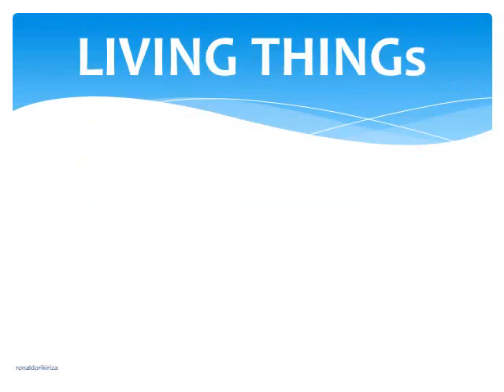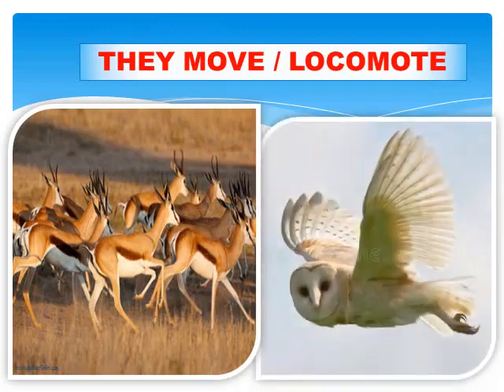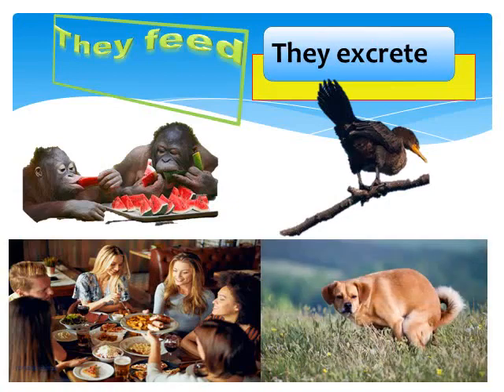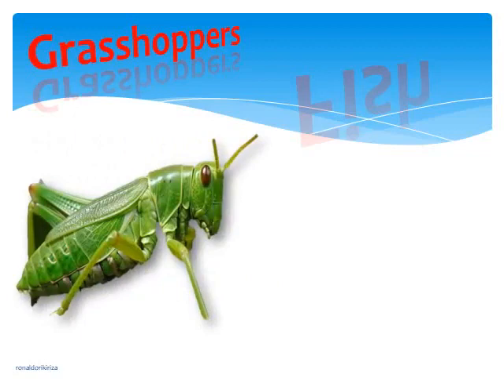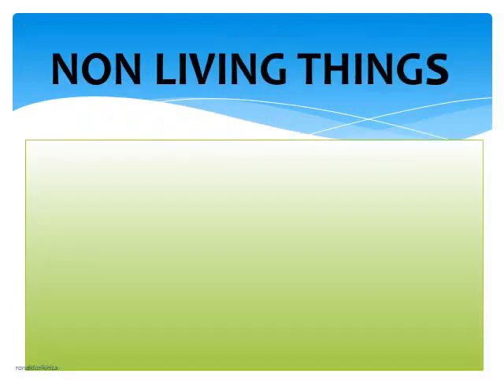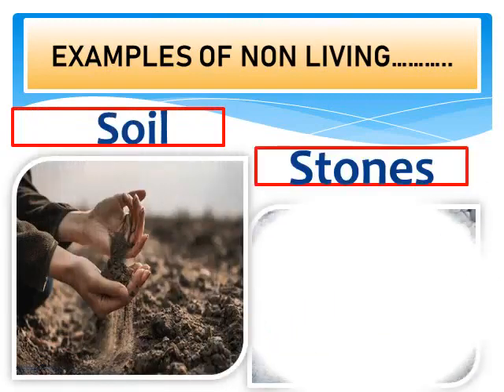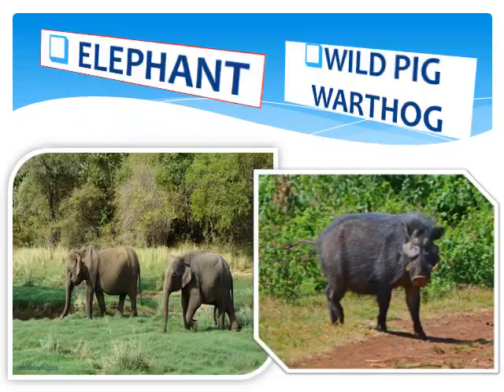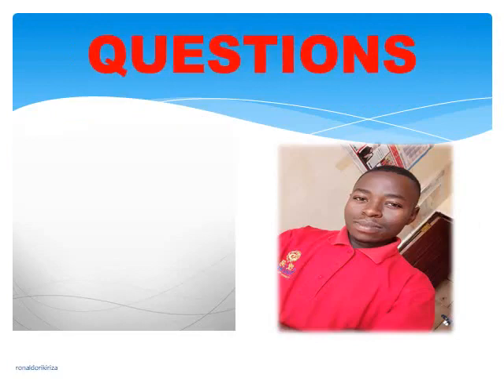Living things by TR Ronald at Lakeside Souls Nursery and primary school